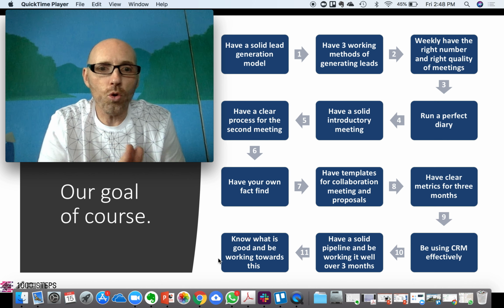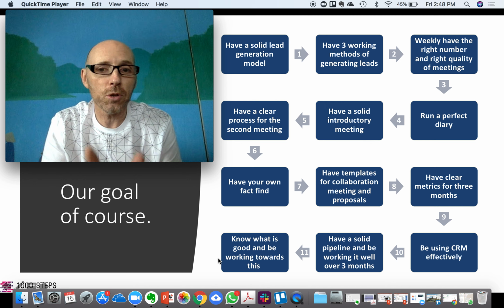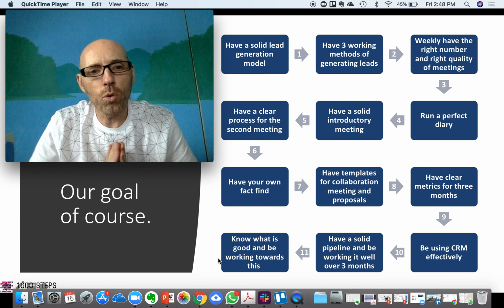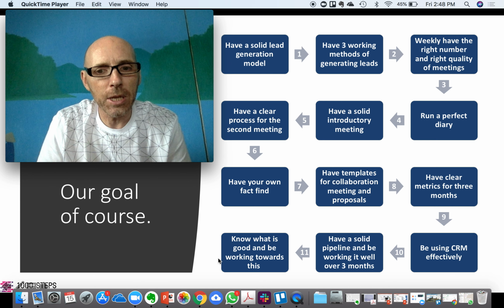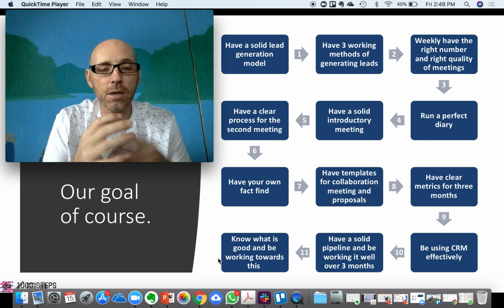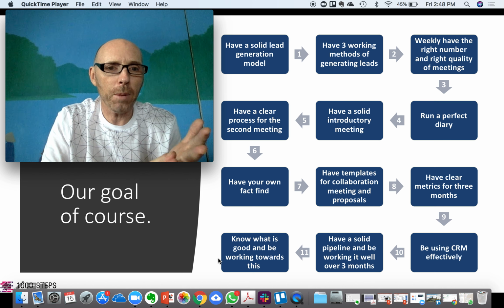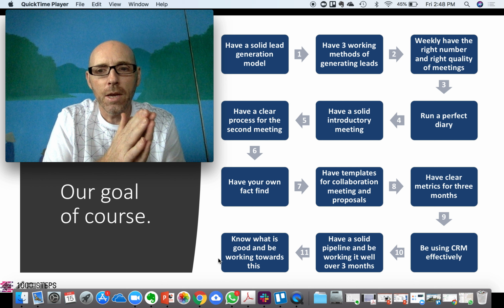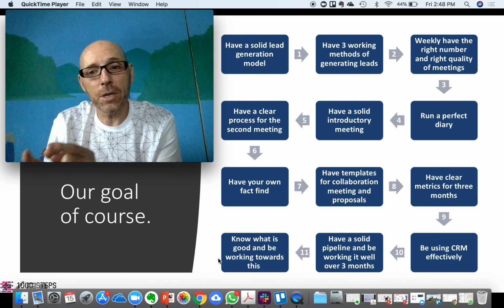Week 1 session 1 overview of course Sales Bootcamp micro catchup videos